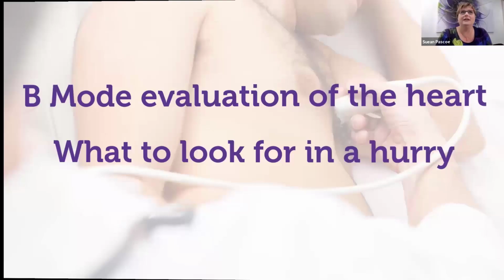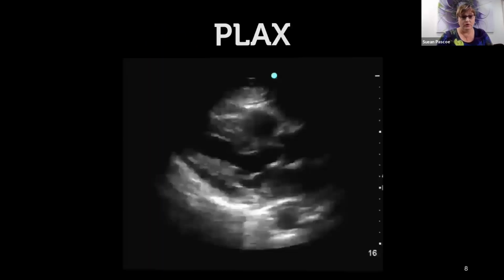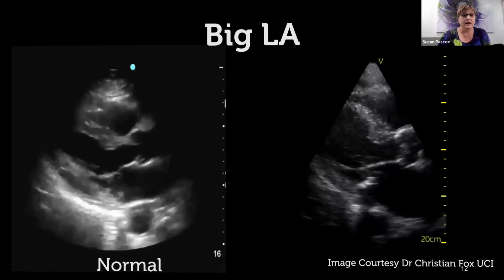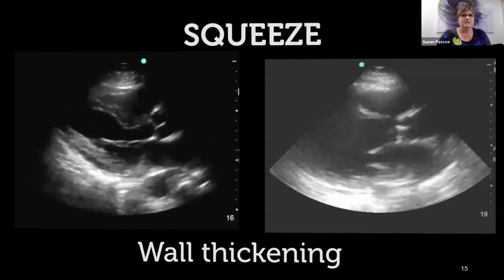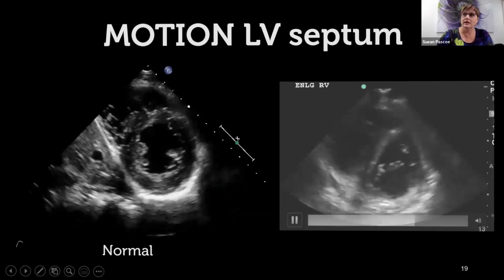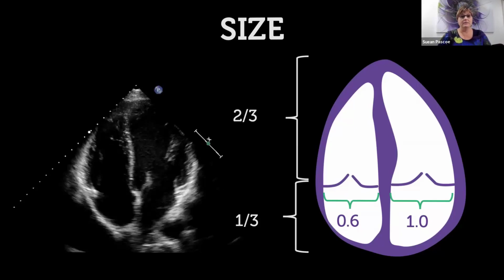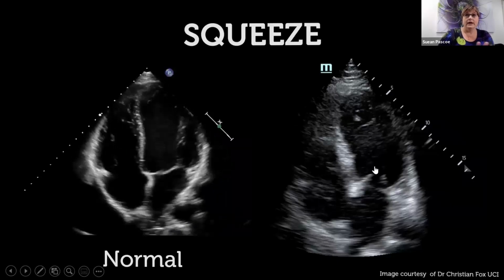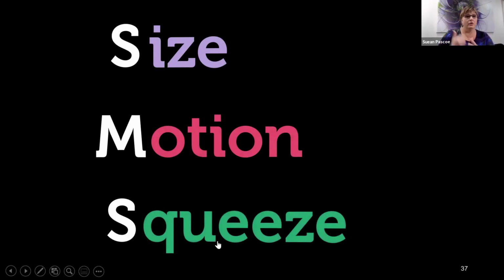How to: B-Mode ultrasound & imaging the heart - Zedu POCUS Coaching Corner - 7 October 2021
In this month's Coaching Corner Suean discusses how you can optimise your B-Mode images of the heart. Without mastering these basics, your ultrasound images will be suboptimal and advancing your cardiac ultrasound examination skills delayed. With tips and tricks, cases and learning pearls there is something for anyone aspiring to improve their cardiac skills. And as always this is followed up by a live Q&A.

Be sure to tune in the first Thursday of each month, 7:30pm AEST for our coachingcorner​​.